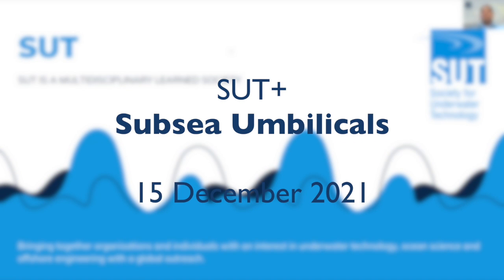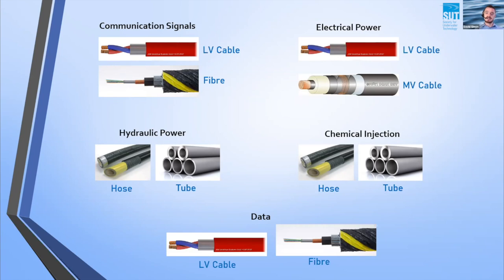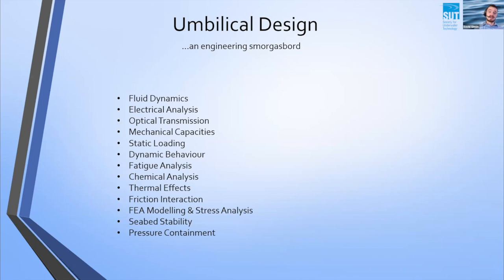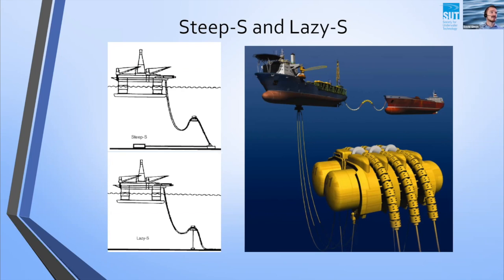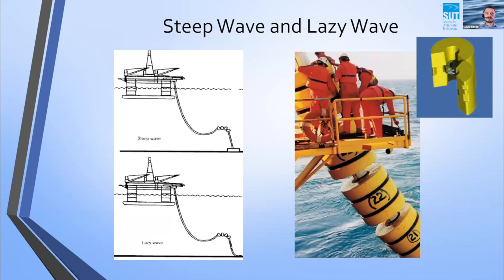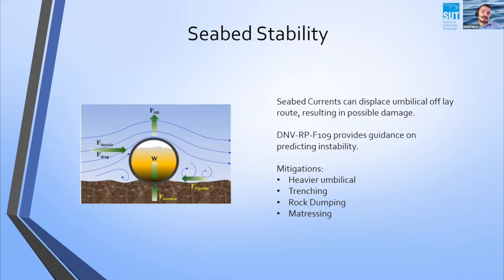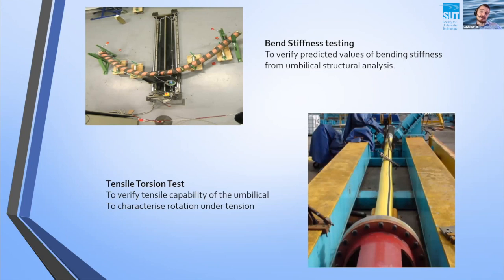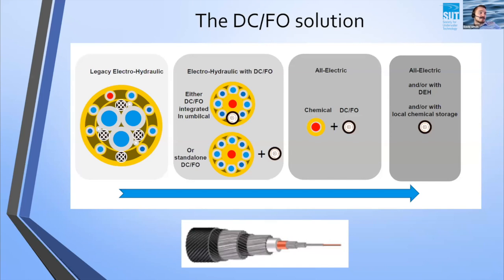Subsea Umbilicals - SUT+ Webinar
Since graduating in 2001 with a Bachelor’s degree in Mechanical Engineering, David has spent the past 18 years developing an umbilical focussed career within the Oil and Gas industry.  After a brief period working in Coiled Tubing well interventions, in 2004 David’s career shifted towards subsea umbilicals where he began training as an umbilical project engineer with Oceaneering Multiflex in Rosyth.  Over the next 6 years, he undertook a number of challenging roles within the organisation, culminating in his appointment as technical sales manager.

In 2011, after a year-long travel sabbatical, David returned to the industry seeking new challenges.  Using his umbilical manufacturing background as leverage, David has been providing specialist engineering support to design consultancies, operators and EPCI contractors ever since.  David currently works for Subsea7 as a Senior Controls and Umbilicals Engineer based in Westhill.

Presentation Overview:

- Umbilicals Overview – the bigger picture
- Who’s who in the umbilical industry
- Umbilical design – an Engineering smorgasbord
- Spotlight: Challenges of a dynamic environment
- Umbilical testing
- The future of umbilicals – where do we go from here

SUT+ Webinar 15 December 2021

To find out more about SUT or to become a member go